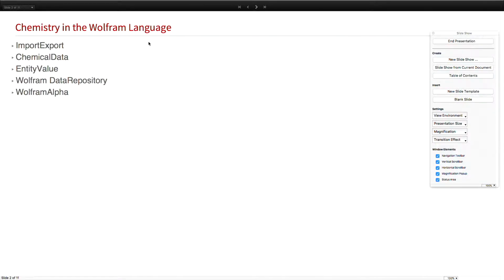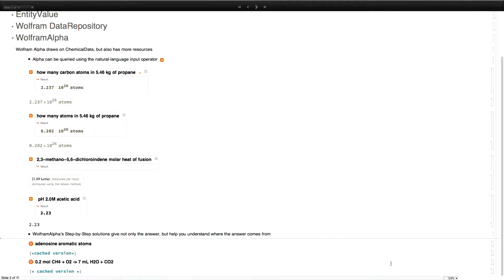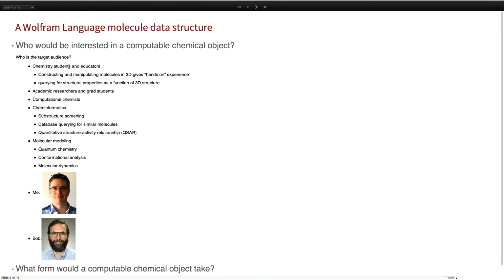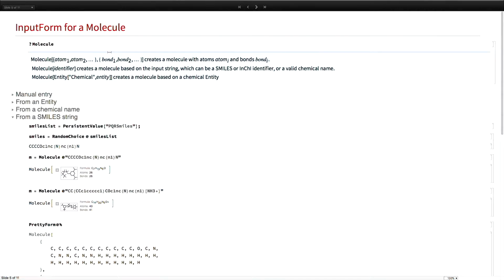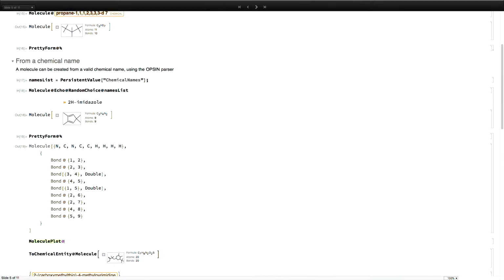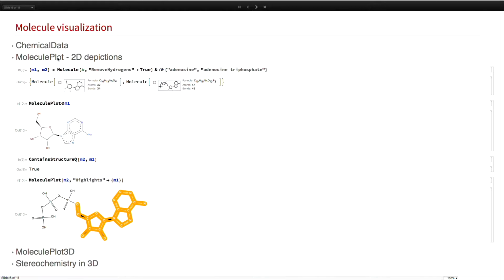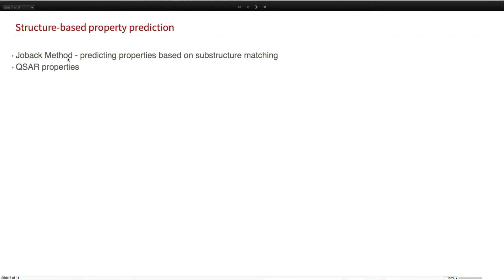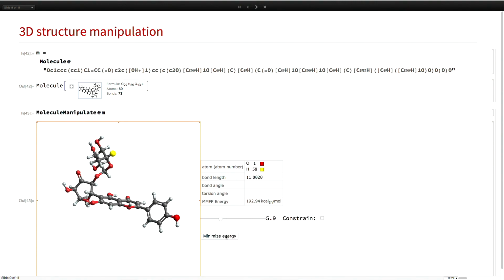What's New in Chemistry in the Wolfram Language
Speaker: Jason Biggs